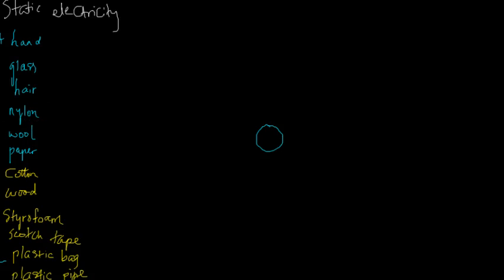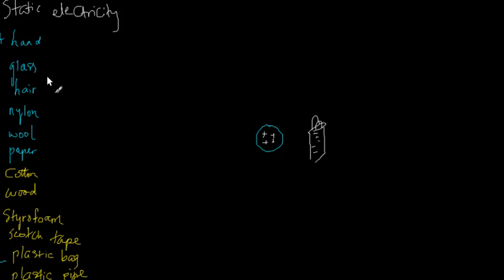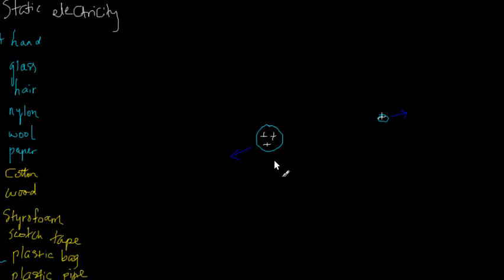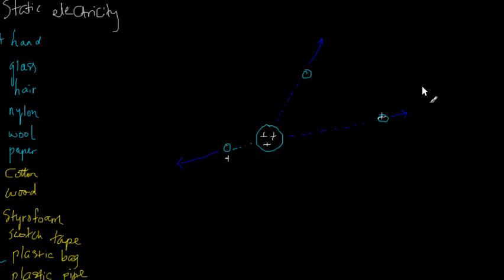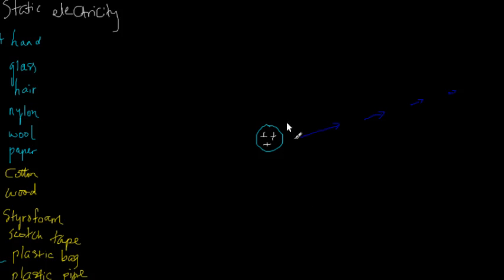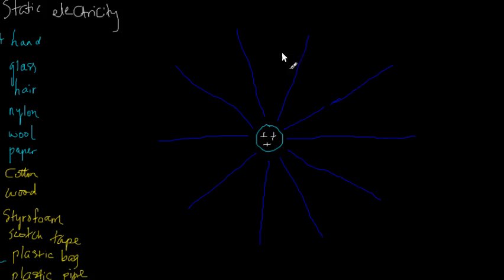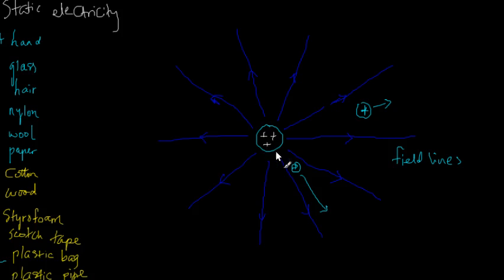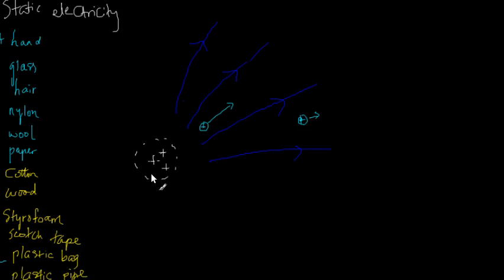157 Charging by friction. Electric field